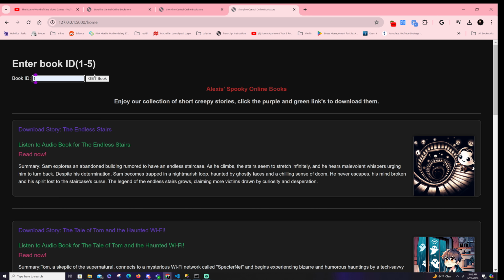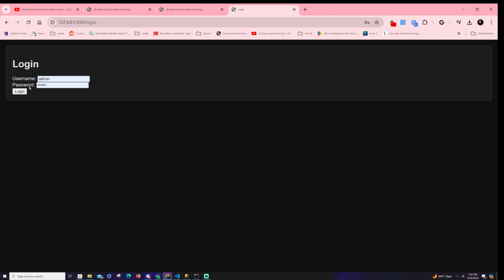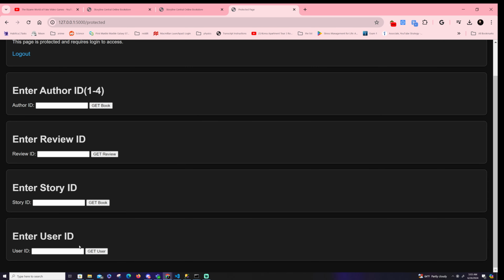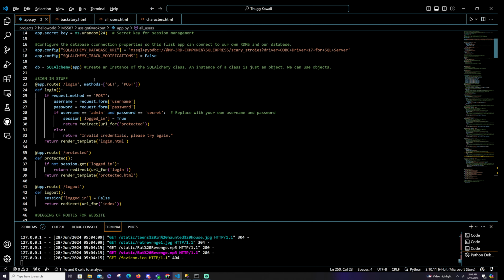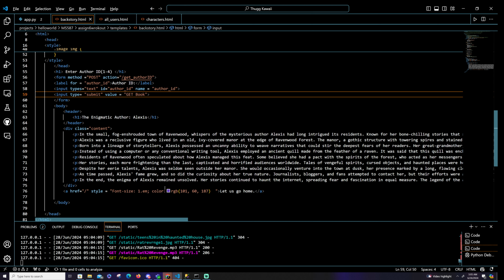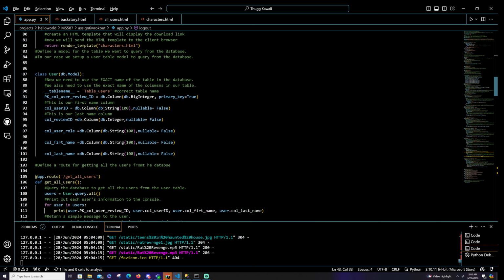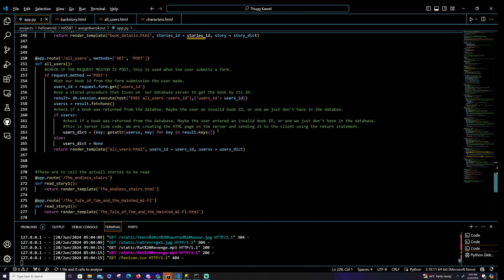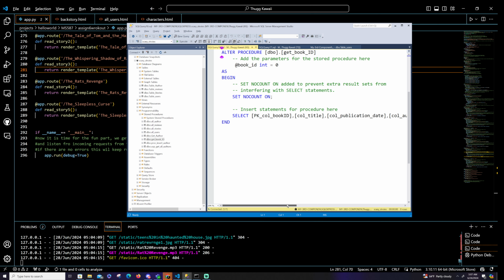Assignment6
More webpage and database stuff